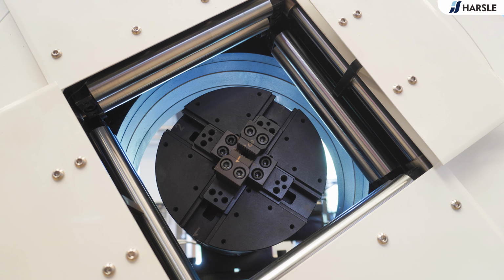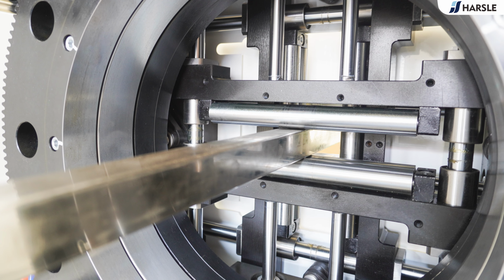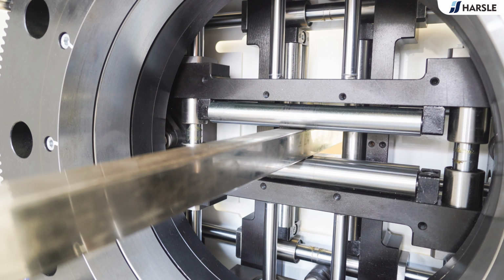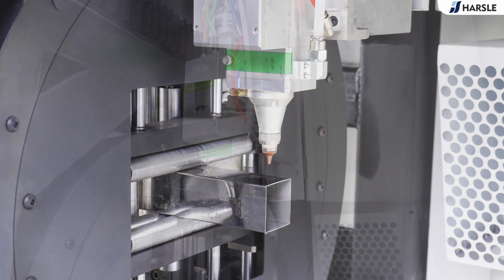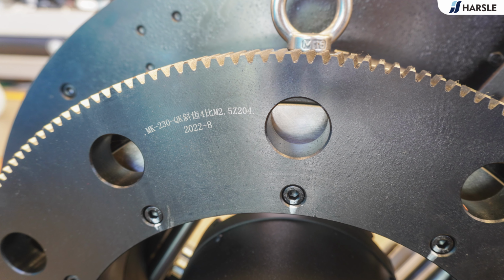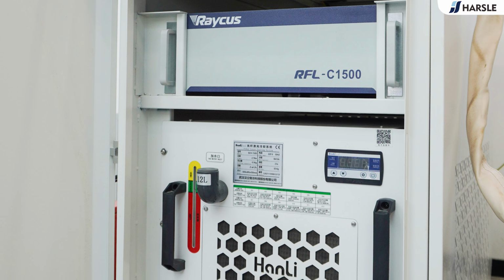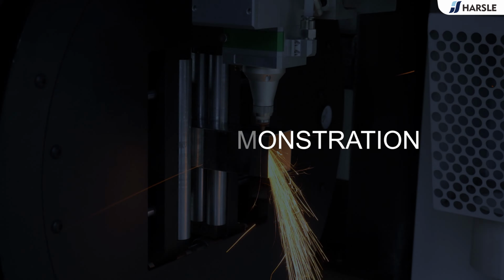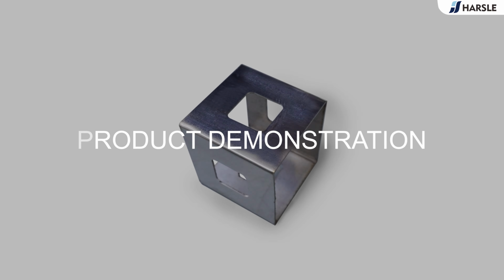HT CNC Fiber Laser Tube and Pipe Cutting Machine For 1KW 1.5KW 2KW 3KW 6KW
HARSLE HT series fiber laser tube cutting machine is developed and designed for pipe processing, with high cutting efficiency and low operating cost. Its imported fiber laser has stable performance and a large variety of materials and processing range. Thanks to the imported high-torque servo motor, TS65II can run at 120 r/min rotating speed, 1.2G acceleration, and can reach full throttle in the blink of an eye. The machine adopts high-precision double pneumatic chucks, it can clamp conventional tubes including round and square tubes, and profiles like channel and angle steel. The chucks can be one-key opening and closing and with a full stroke, two rows of rollers are adopted for a wide range of clamping, with no tube deformation. Its front chuck ventilation achieves smoke-free cutting and long service life. The specific tube cutting system
supports offset tube center error in production to improve through holes cutting precision，steel channels cutting，separate technique for corner cutting and it also has access encoder feedback in real time. HARSLE offers nearly 100 kinds of tube joggling patterns, for the convenience of subsequent weldings, such as splicing of the male and female heads of square tubes, 90 degrees arc splicing, splicing of cut-through holes, etc. HARSLE is committed to providing innovative solutions for high-precision processing.
Cutting demonstration.
Product demonstration.